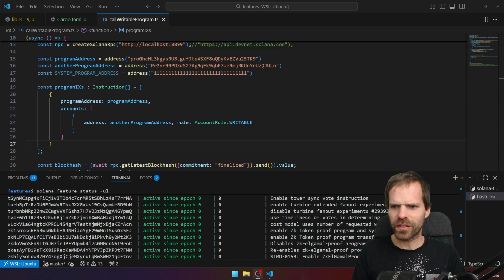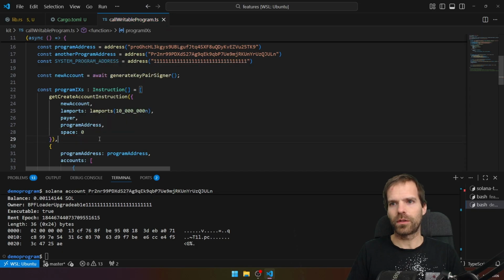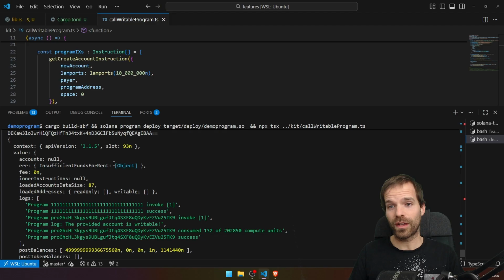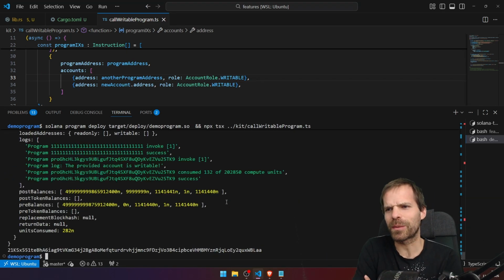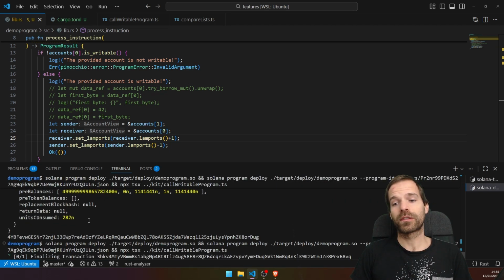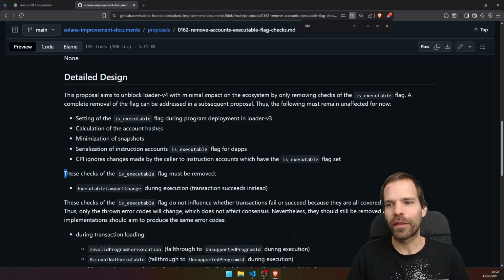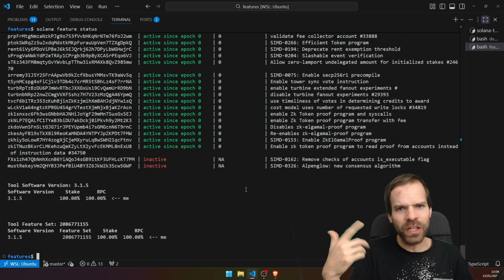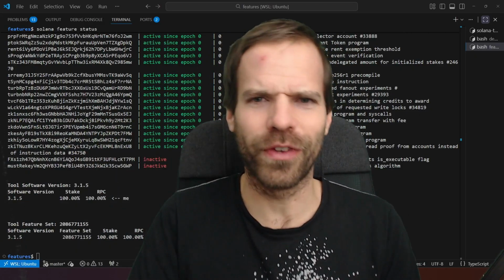Why Program Accounts are suddenly writable [SIMD 162] - Jan 11th '26